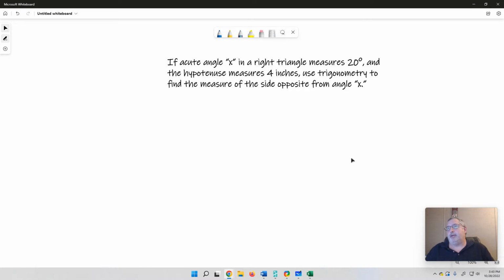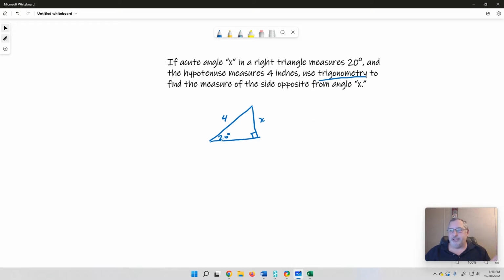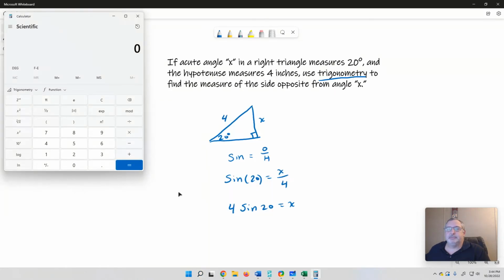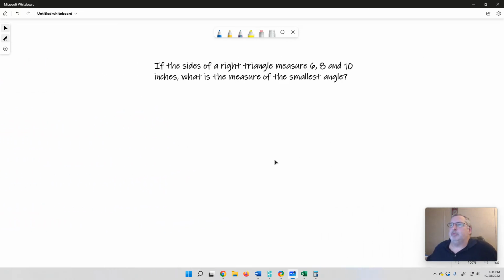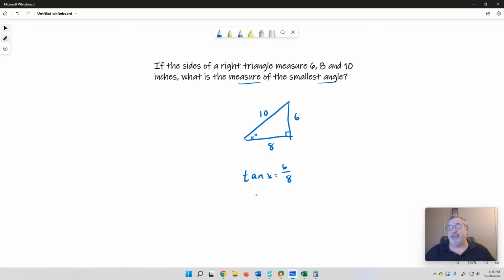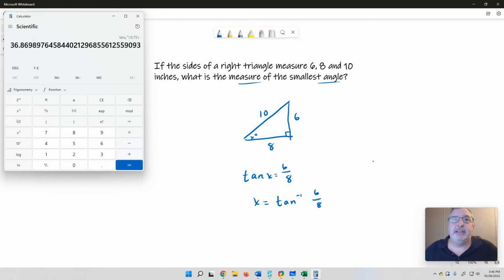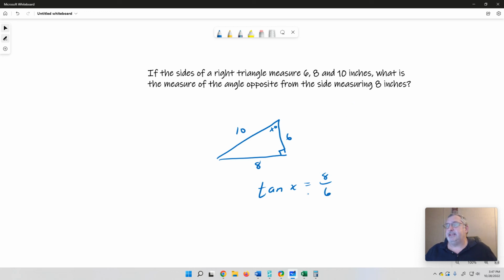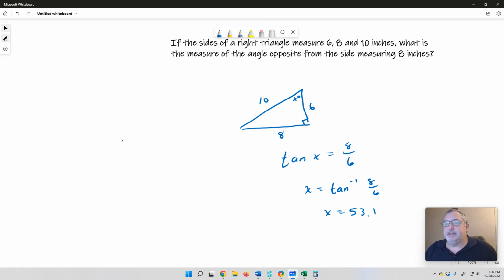Geometry L9 Practice problems